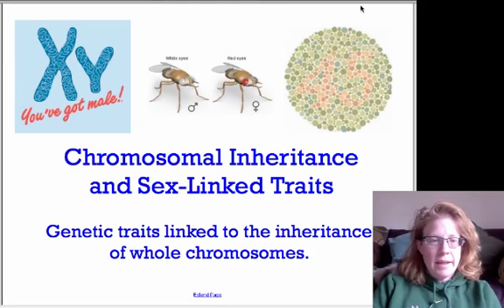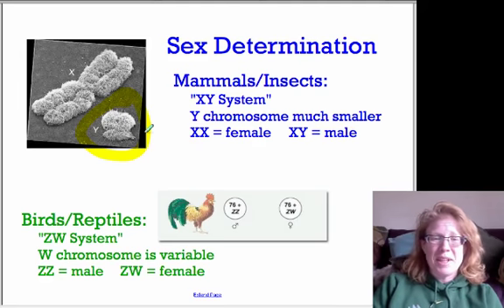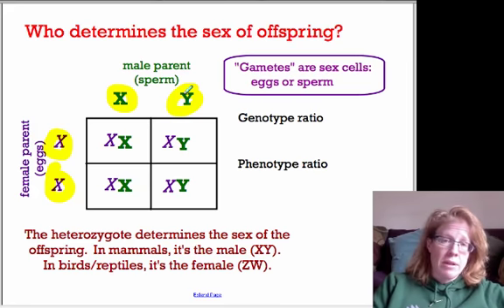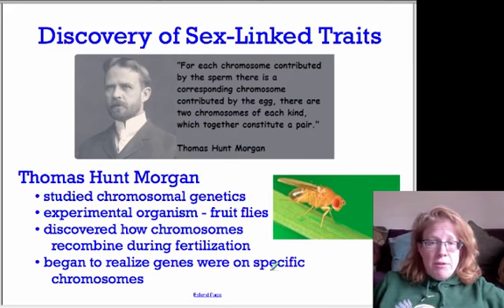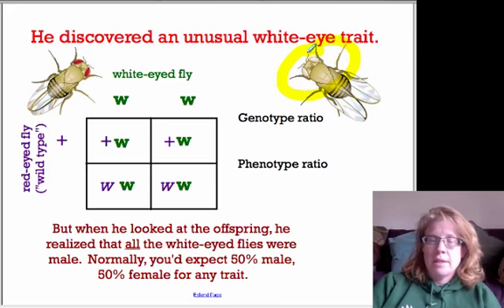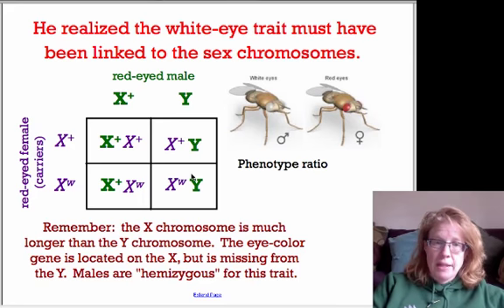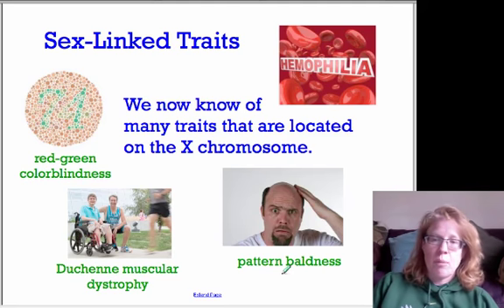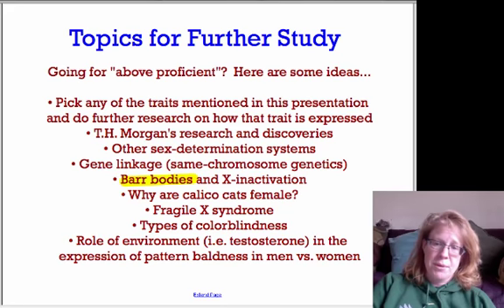8.4c NonMendelian Inheritance III: Sex Linked Traits